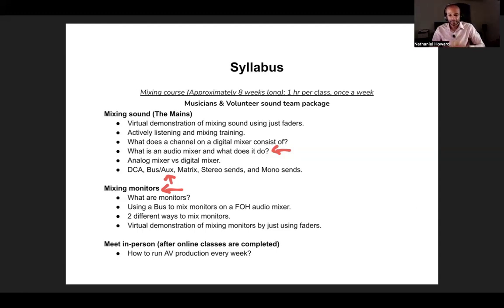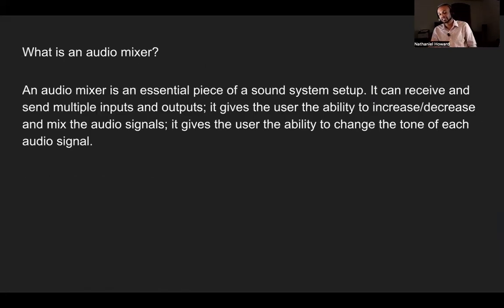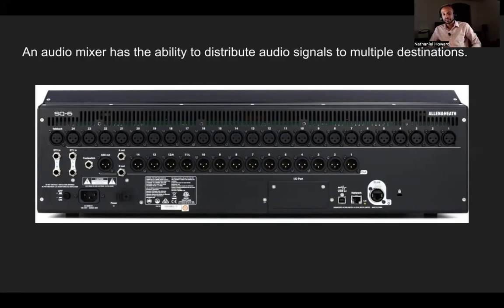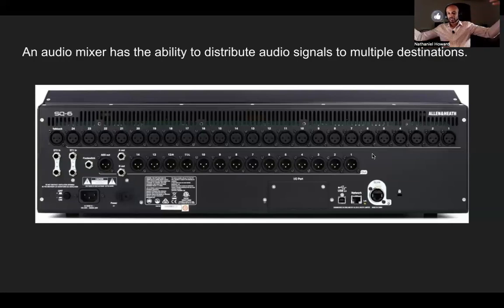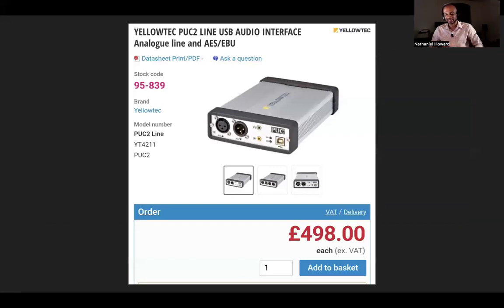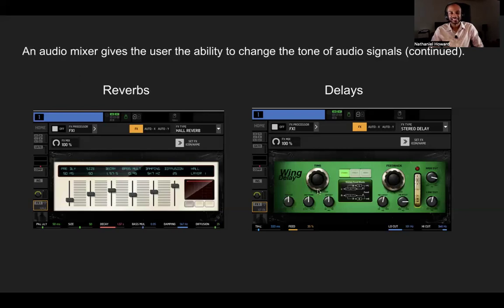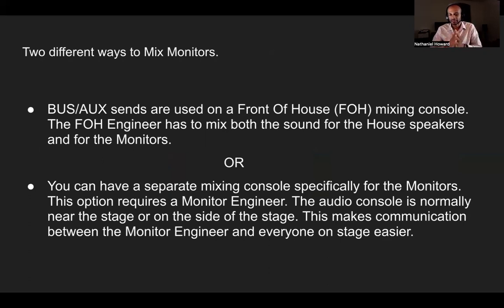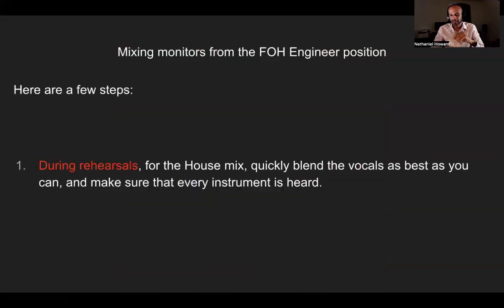Inputs, outputs, and mixing monitors on audio mixers (Week 7)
In this class, we discussed:
-the different inputs and outputs on audio mixers.
-cables.
-monitors.